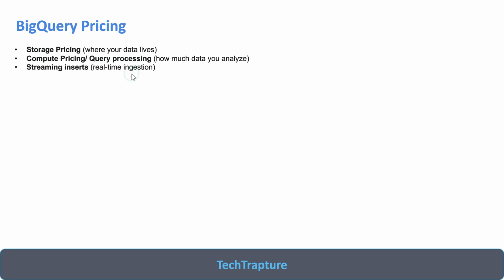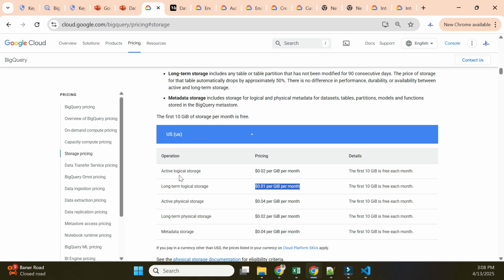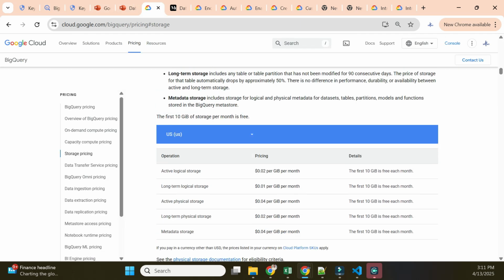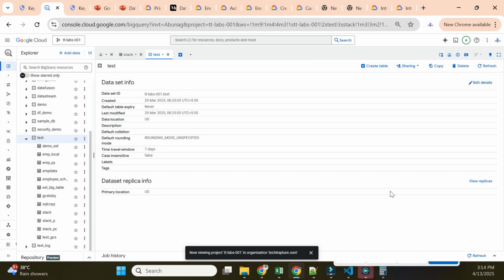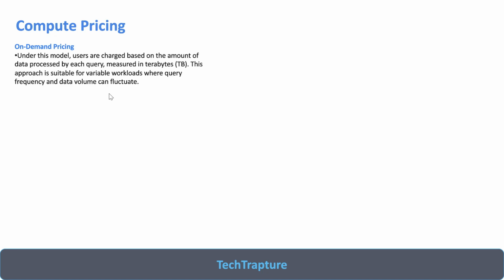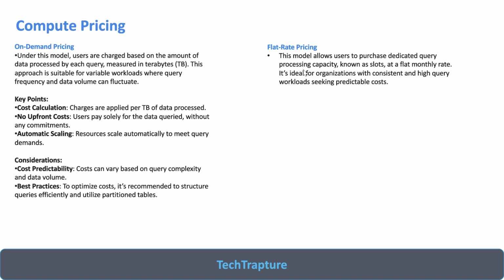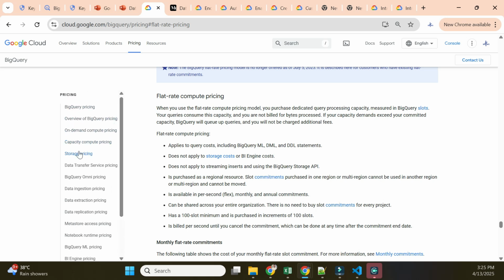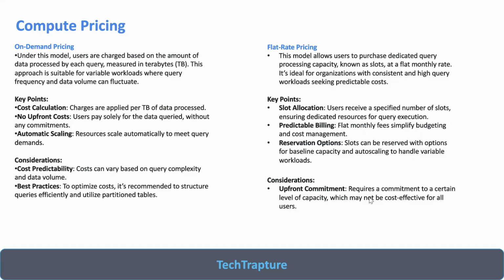BigQuery Cost Optimization: Stop Overpaying for Queries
How BigQuery pricing actually works, and how to stop overpaying: on-demand vs capacity pricing, storage pricing (active vs long-term), query costs, and practical tips to cut your BigQuery bill on real projects.

✅ On-demand vs flat-rate (capacity) pricing
✅ Storage pricing: active vs long-term
✅ Query pricing and best practices
✅ Tips to reduce BigQuery costs
✅ Cost optimization strategies for real projects

Whether you're a beginner or working on Google Cloud projects, this guide will help you understand BigQuery billing clearly and avoid unexpected charges.